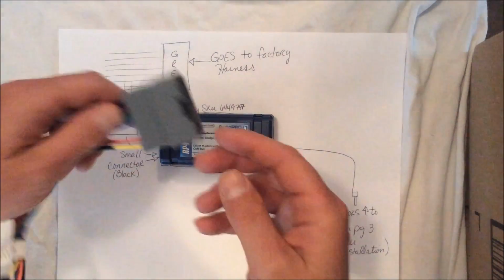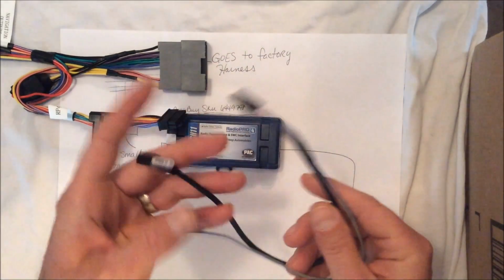Simple Explanation of PAC RP4-CH11 Controller Jeep Wrangler CAN bus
Simple Explanation of PAC RP4-CH11 Controller Jeep Wrangler CANbus How to wire and install an after market radio in a JK JKU Jeep Wrangler using the PAC Audio control box for CAN bus RP4-CH11 controller.

What you need before you can actually install radio in a Jeep Wrangler Pioneer avh 1300 nex avh 2300 mvh 1300 mvh 2300nex radio JRMSWEEPS

1.  PAC RP4-CH11 Radiopro4 Stereo Replacement Interface for Select Chrysler/Mitsubishi/Volkswagen Vehicles